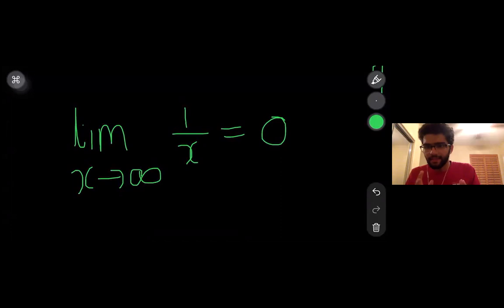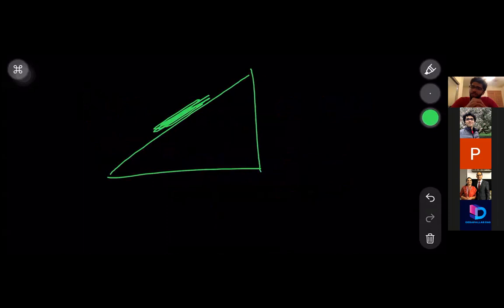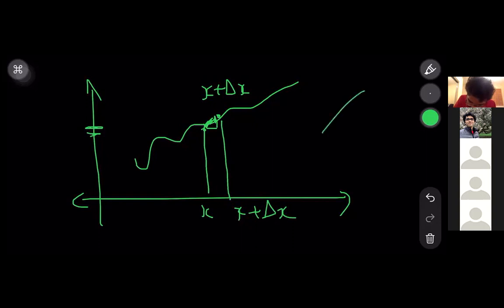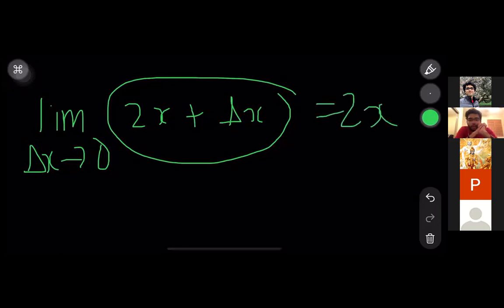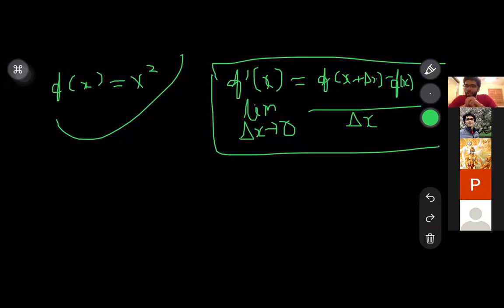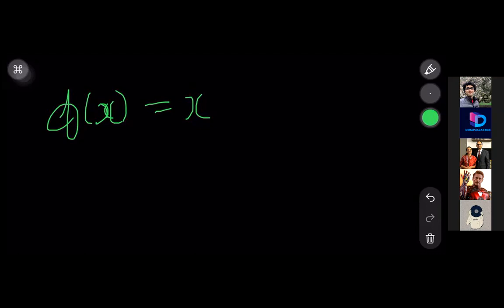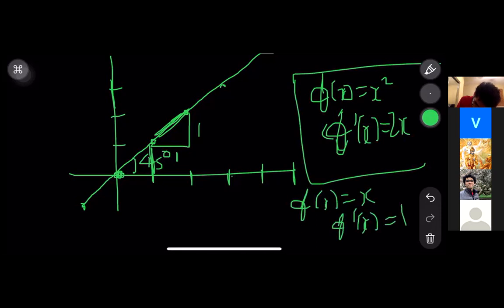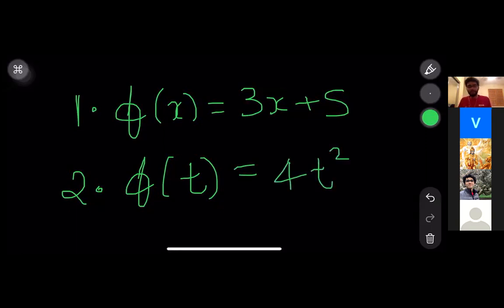Calculus Lecture 3